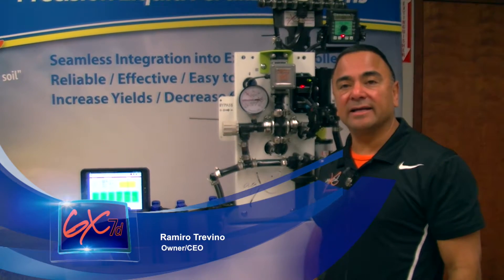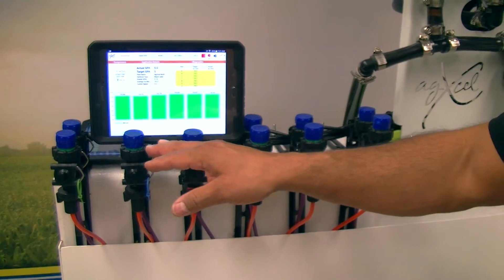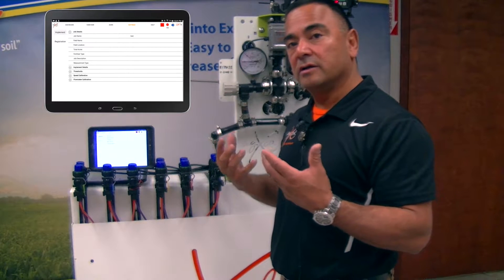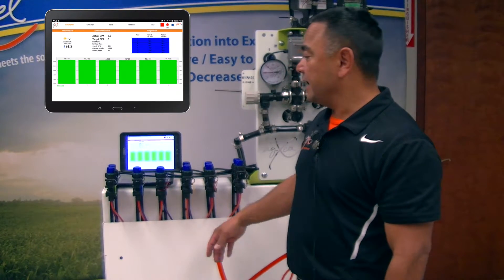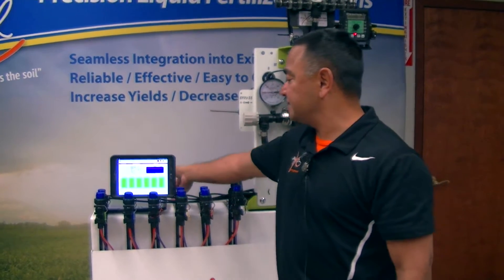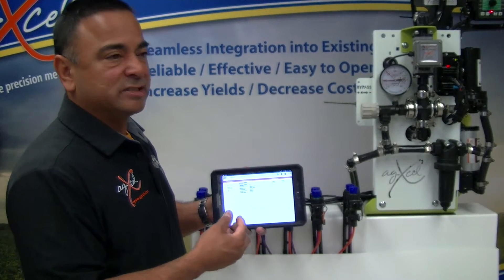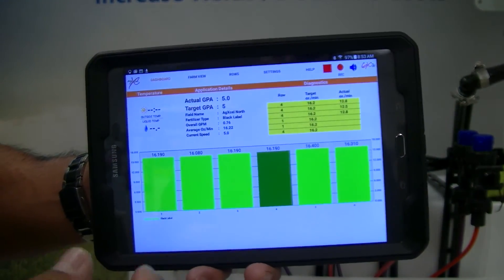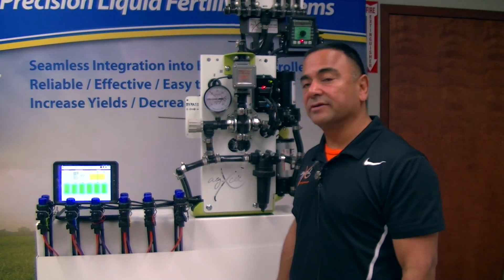GX7 Intelligent Row Monitoring for Black Label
Ramiro demonstrates AgXcel's GX7d, row by row monitoring solution, with Black Label